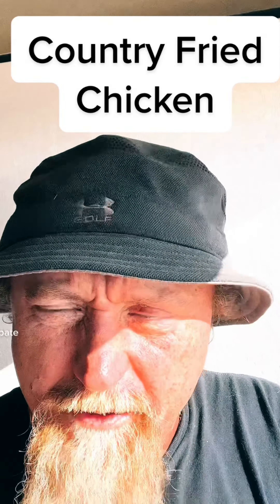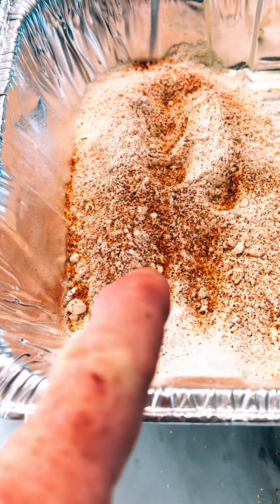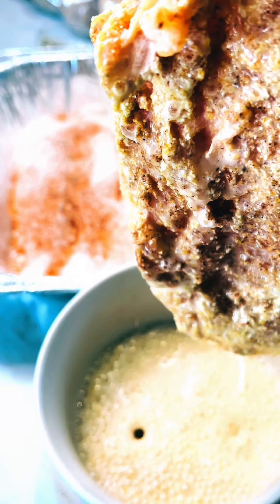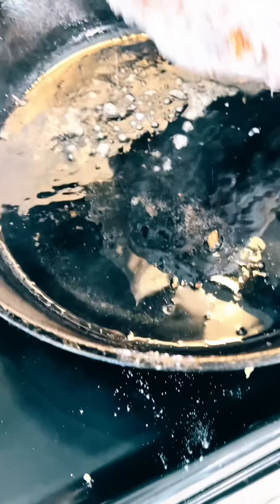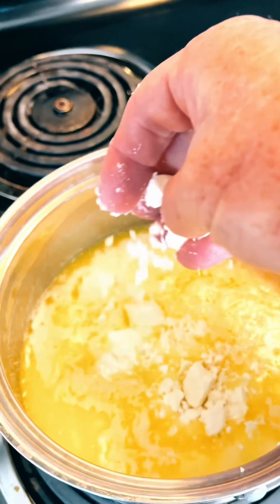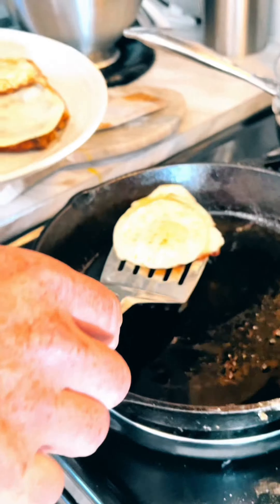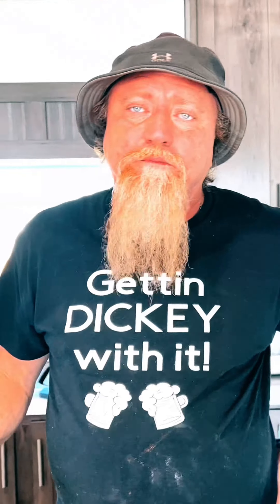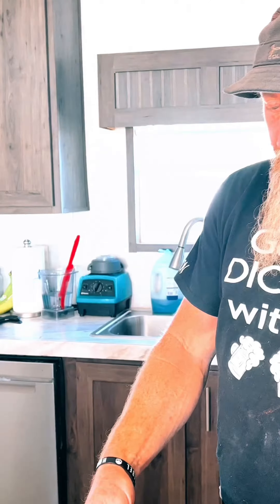Country Fried Chicken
Southern country fried chicken